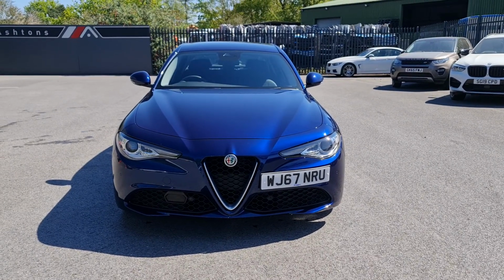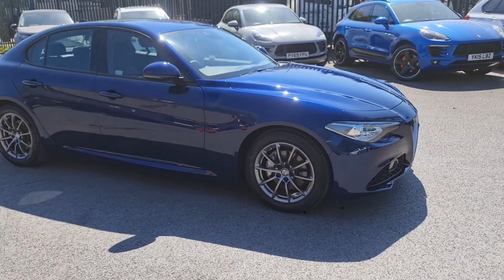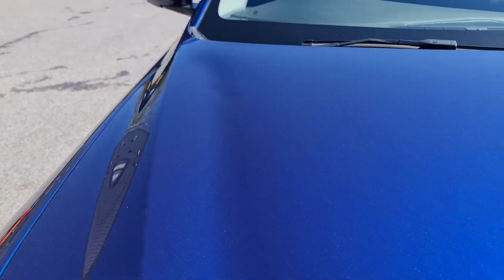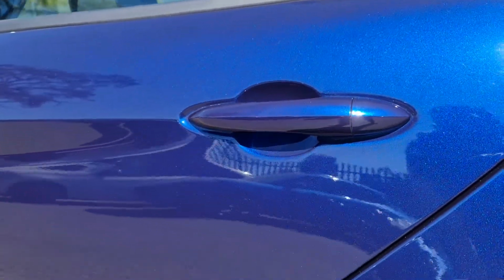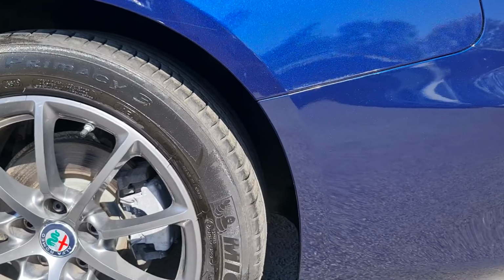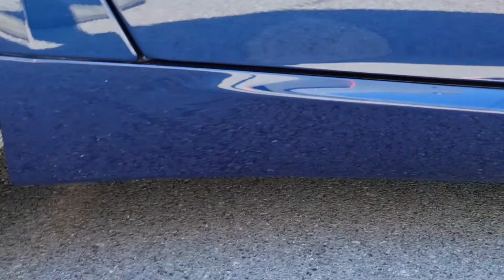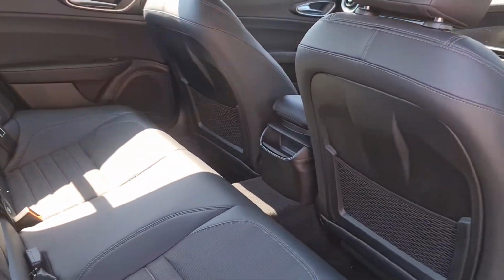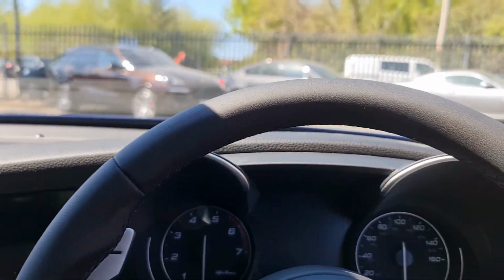Description video of Alfa Romeo Giulia 2.0 T Super